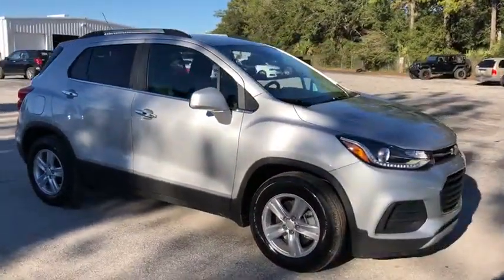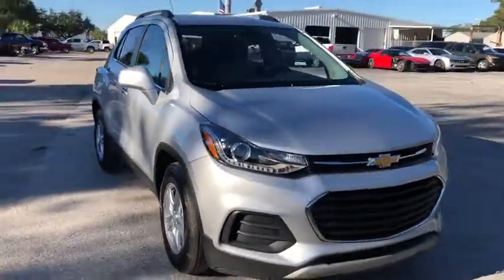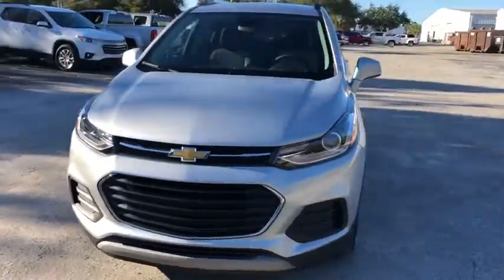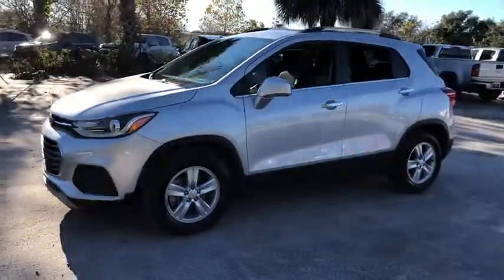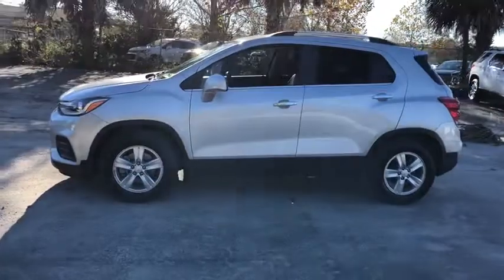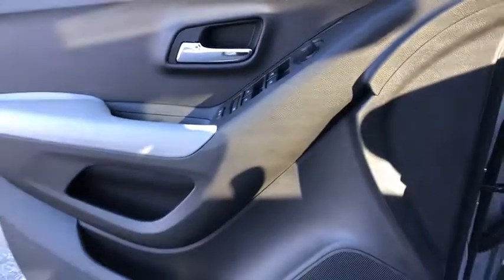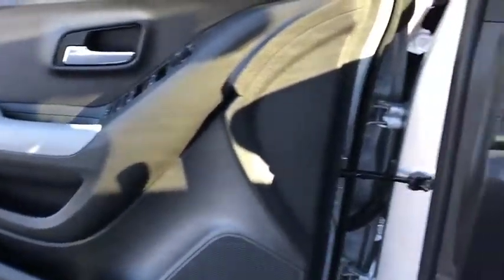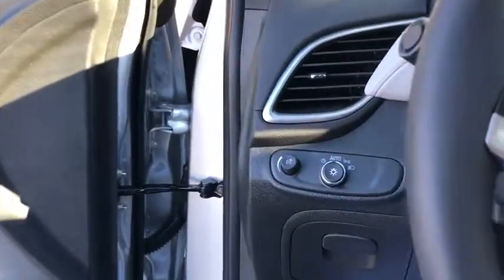2019 Chevrolet Trax Ocala, Gainesville, Leesburg, The Villages, Crystal River, FL TK40283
Silver Ice Metallic N 2019 Chevrolet Trax available in Ocala, Florida at Palm Chevy Ocala. Servicing the Gainesville, Leesburg, The Villages, Crystal River, FL area.

Preferred Equipment Group 1LT,3.53 Final Drive Axle Ratio,16 Aluminum Wheels,Front Bucket Seats w/Driver Power Lumbar,Deluxe Cloth Seat Trim,Deluxe Cloth/Leatherette Seat Trim,Radio: Chevrolet Infotainment 3 System,Black Front & Rear All-Weather Floor Liners (LPO),Driver Confidence Package,LT Convenience Package,2 Spare Keys Key System,2-Way Manual Front Passenger Seat Adjuster,6-Way Power Driver Seat Adjuster,4-Way Manual Driver Seat Adjuster,Keyless Open w/Panic Alarm,Keyless Start,Body-Color Door Handles w/Chrome Accent,3-Spoke Leather-Wrapped Steering Wheel,SiriusXM Radio,Rear Park Assist w/Sensor Indicator,Rear Cross-Traffic Alert,Side Blind Zone Alert,6-Speaker Audio System Feature,2 USB Ports w/Auxiliary Input Jack,Driver's Seat Mounted Armrest,1st row LCD monitors: 2,AM/FM radio: SiriusXM,Premium audio system: Chevrolet MyLink,Exterior Parking Camera Rear,Emergency communication system: OnStar and Chevrolet connected services capable,6 Speakers,Air Conditioning,Electronic Stability Control,Front Bucket Seats,Spoiler,Tachometer,ABS brakes,Brake assist,Bumpers: body-color,Delay-off headlights,Driver door bin,Driver vanity mirror,Dual front impact airbags,Dual front side impact airbags,Front anti-roll bar,Front reading lights,Front wheel independent suspension,Fully automatic headlights,Heated door mirrors,Illuminated entry,Knee airbag,Low tire pressure warning,Occupant sensing airbag,Outside temperature display,Overhead airbag,Panic alarm,Passenger door bin,Passenger vanity mirror,Power door mirrors,Power steering,Power windows,Radio data system,Rear seat center armrest,Rear side impact airbag,Rear window defroster,Rear window wiper,Remote keyless entry,Roof rack: rails only,Security system,Speed control,Speed-sensing steering,Split folding rear seat,Steering wheel mounted audio controls,Telescoping steering wheel,Tilt steering wheel,Traction control,Trip computer,Variably intermittent wipers,Compass